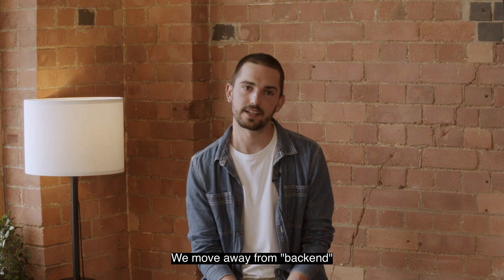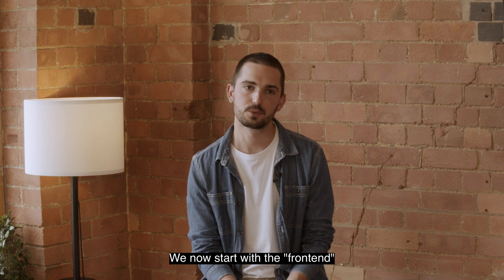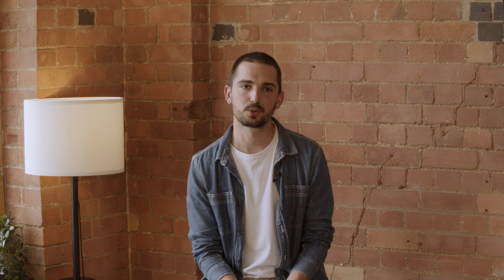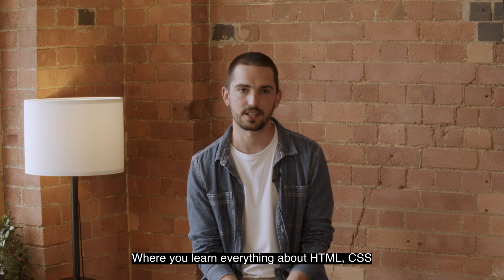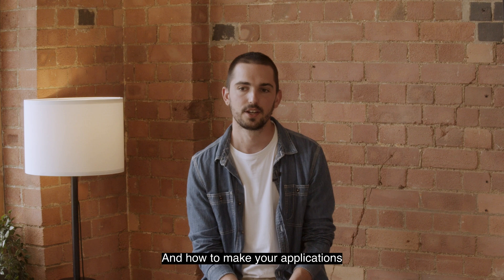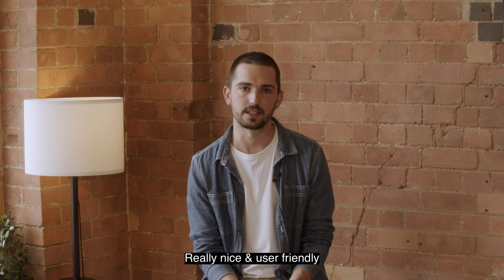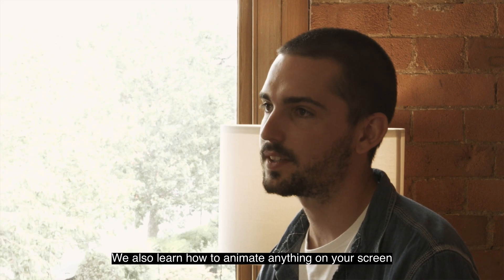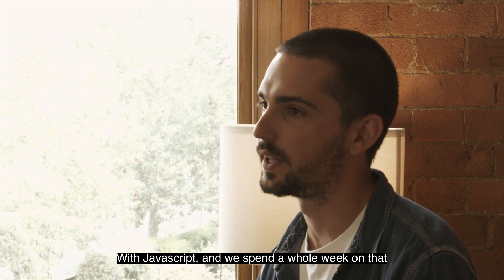What you will learn at Le Wagon coding bootcamp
Want an exclusive insight into the curriculum of the world’s no.1 ranked web development and data science bootcamp?

Arthur Littmann is our Product Manager, Lead Teacher and Engineer in London. Keep listening to hear all about the bootcamp course from his perspective, and know what you’ll learn when you join!

👉 What's the Web Development bootcamp like?
👉 Why Ruby?
👉 What's OOP?
👉 Now time to discover databases!
👉 Ruby on Rails
👉 Products

Just one more step closer to getting your dream job in tech: change your life, learn to code.

Le Wagon is the world's #1 ranked coding bootcamp that teaches students to develop web applications from scratch. Our cutting-edge curriculum and world-class teachers give students all the skills and tools needed to kick-start their tech career, land a job as software developers or product managers, or launch their own startup.